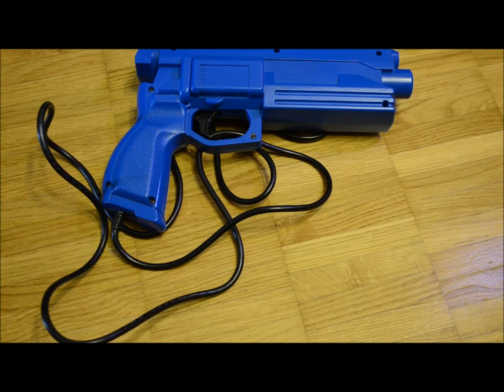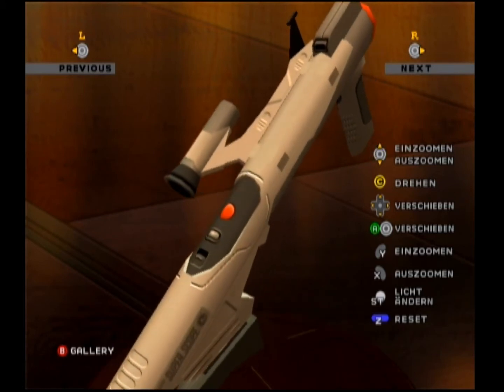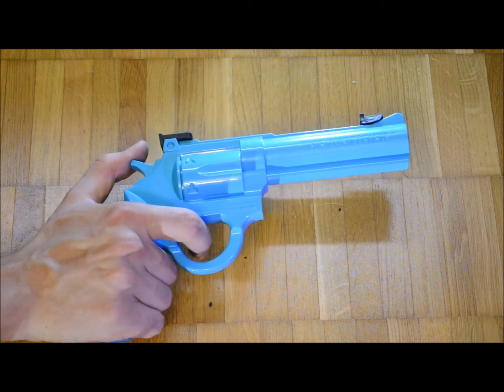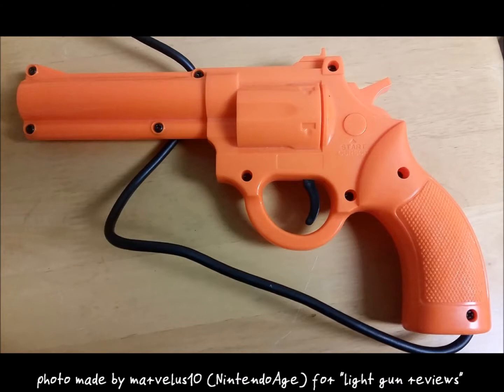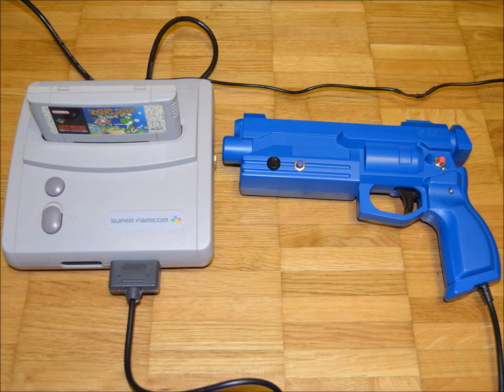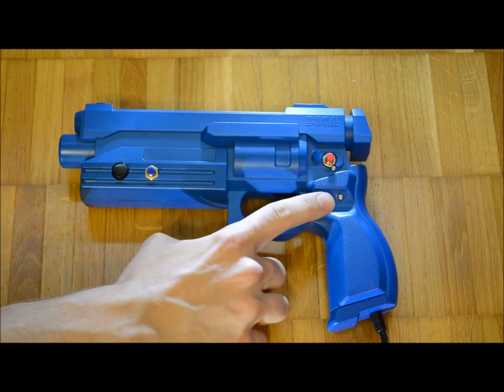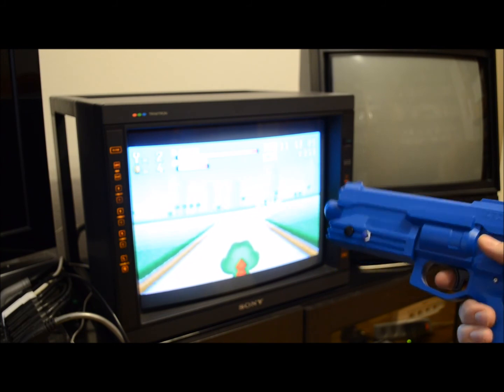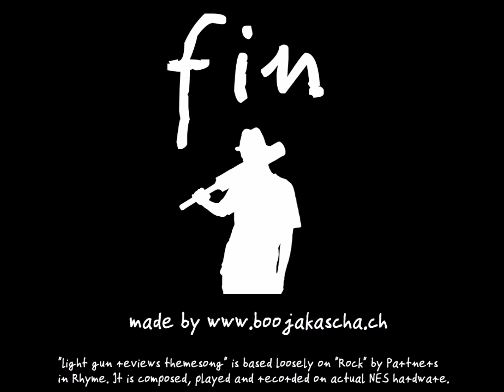Light Gun Reviews 28: Sega Stunner (Virtua Gun) to Super Nintendo Entertainment System conversion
Brief showcase of some SNES light guns, followed by a presentation of a Sega Stunner to SNES conversion. The modification was invented by "micro" who showed the mod in a lovely video:

Special thanks to marvelus10 who did outstanding photographs for this video.